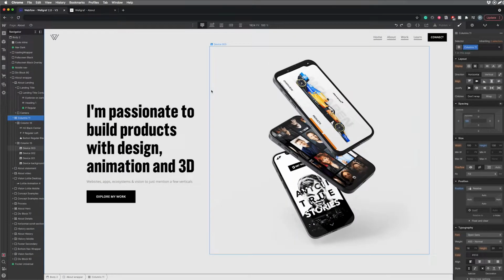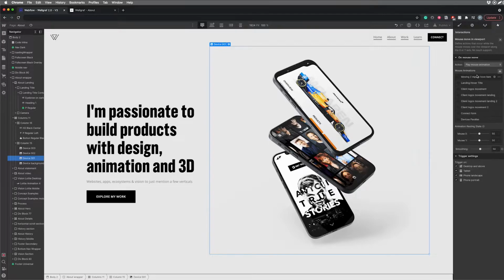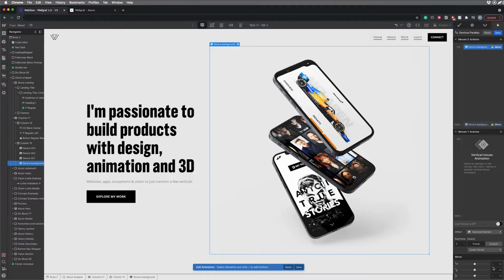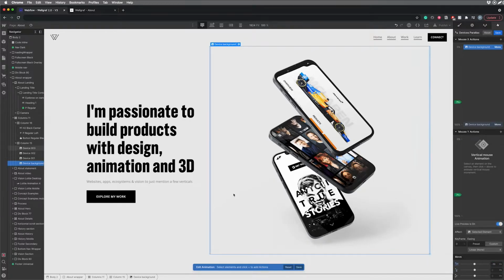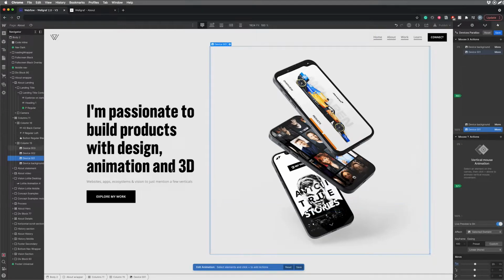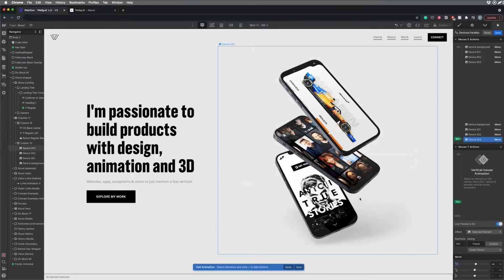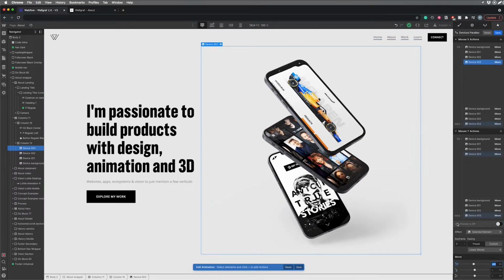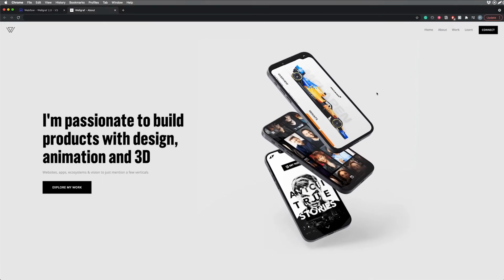Webflow Tutorial - Parallax Effect with Mouse Movement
My previous tutorial was really appreciated so I'm now back with another Webflow tutorial after some time away! I quit a toxic agency to now be full force freelancing!

Finalizing my new upcoming site which I've created all in Webflow,, can't wait to share it!
Until then, here's a quick tutorial on how I created some parallax animation details using Webflow and its mouse interaction support!

TIMESTAMPS
00:00 - Intro
01:03 - Quick overview of the layout
01:40 - Step by step of how to apply mouse interactions and animations to objects
05:45 - Tweaking the amount of movement
06:33 - Final result
06:51 - Shoutout to my great friend and 3D artist Erik
07:25 - Outro
07:41 - Related videos

- Thinking around how to make it more or less dramatic I movement

Check out my great friend and 3D artist who helped me out with these 3D devices, his work is incredible and you should definitely hire him if you need magic like his!

Access more resources, behind the scenes content, work feedback & more

💬 Let me know in a comment, do you want to see more Webflow/Web development content?
👍🏼 Hit thumbs up on this video if you liked it!